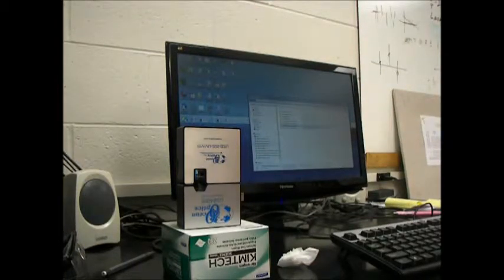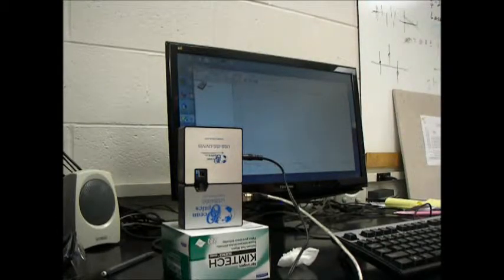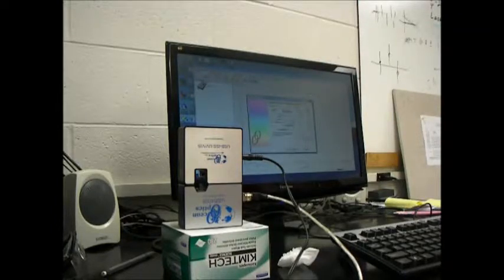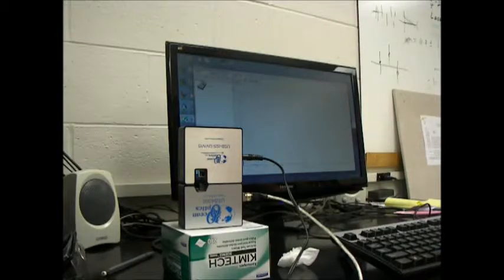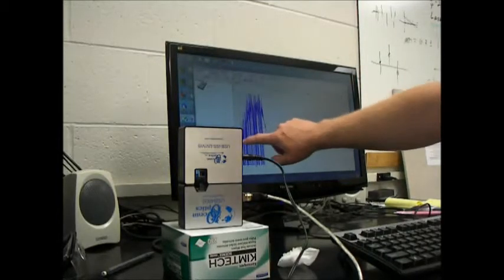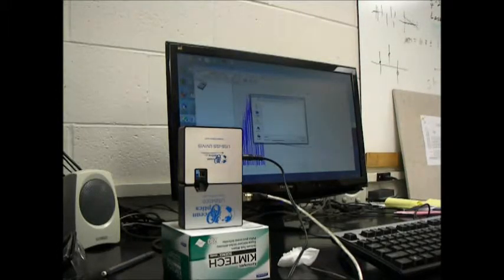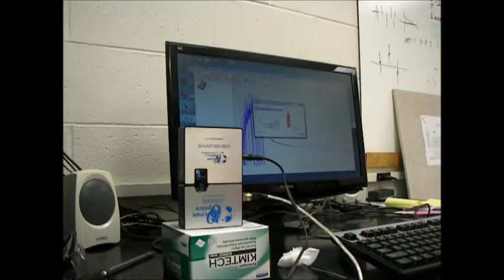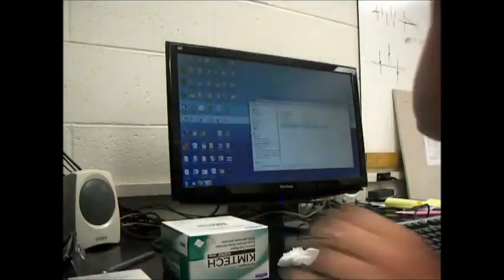Quick Calibration of Ocean Optics Spectrometer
Spectrum of thin film semiconductor